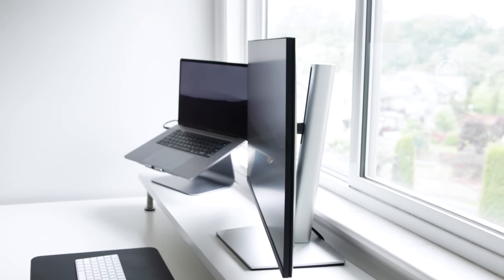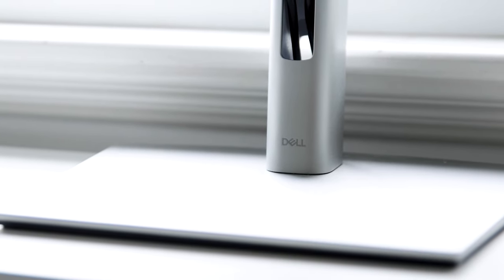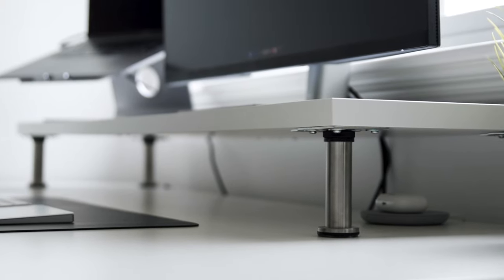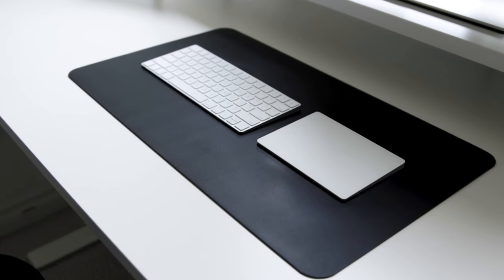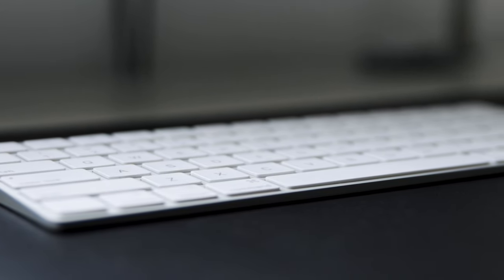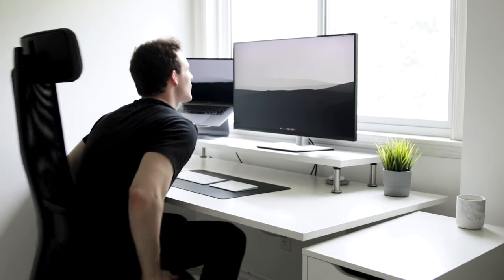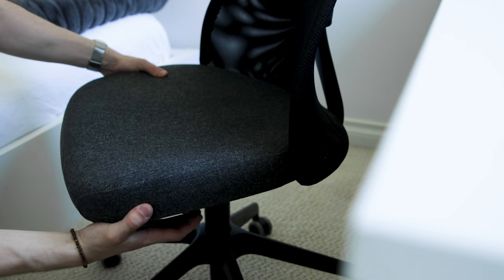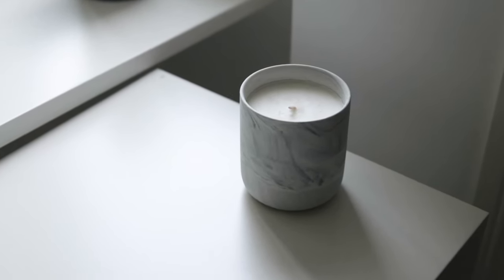Modern & Minimalist Ikea Workspace Desk Setup For Maximum Productivity and Focus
In this video, I take you on a tour of my modern and minimalistic Ikea desk setup for 2021. This desk setup is something I've been putting together for a while now and I'm super happy with how it's turned out.

Laptop Stand

Desk Shelf

Desk Shelf Legs

Flower Pot

Desk Mat

Blue Yeti